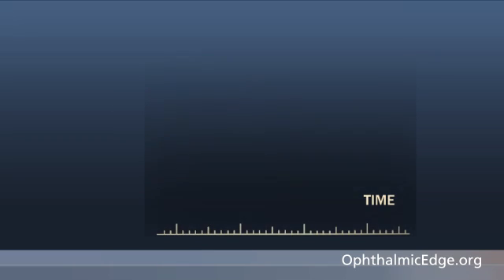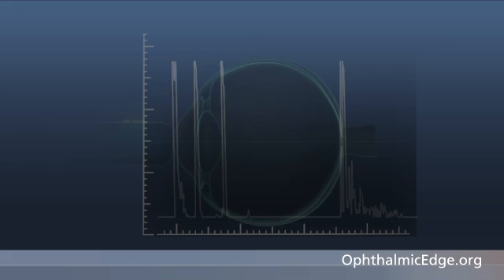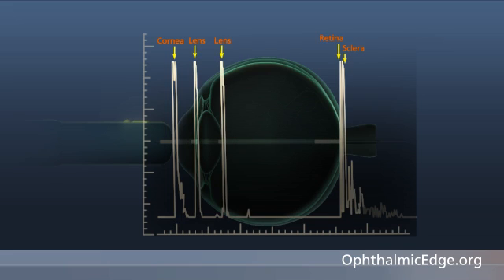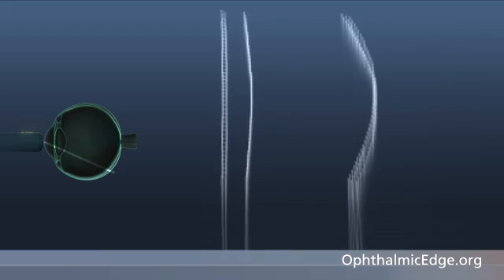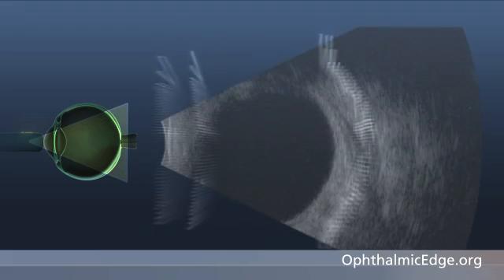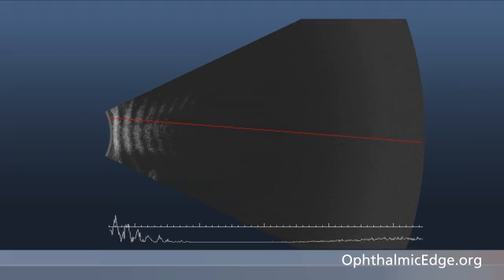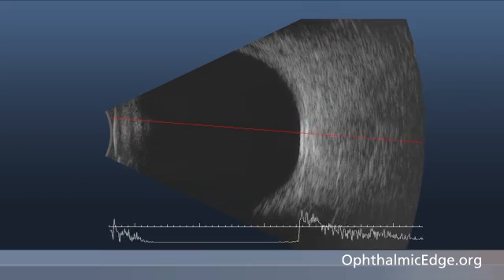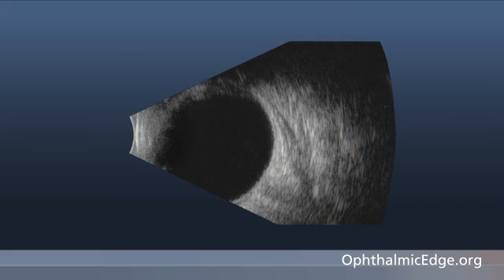Lecture 4:How Does an A-Scan Become a B-Scan?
Dr. Yale Fisher discusses how an A-Scan becomes a B-Scan in this installment of Essential Lectures.